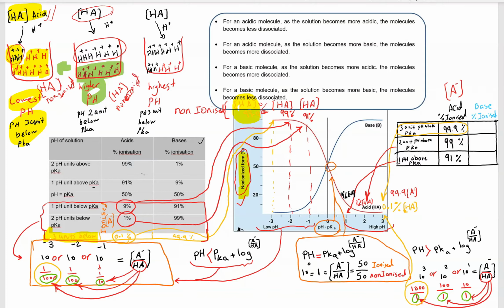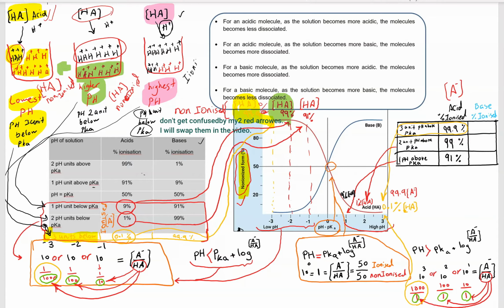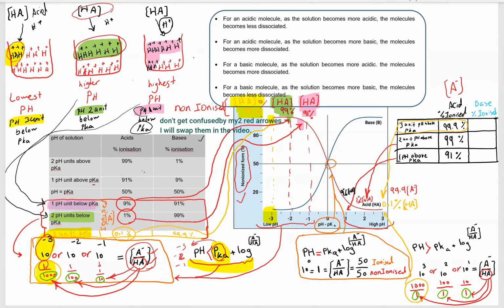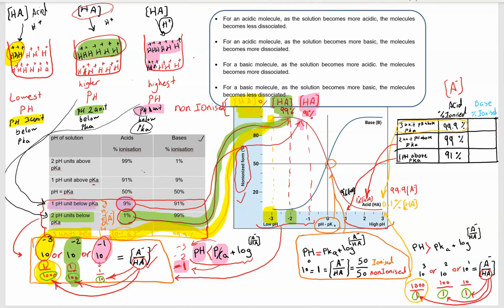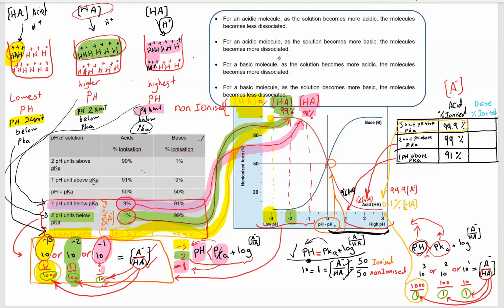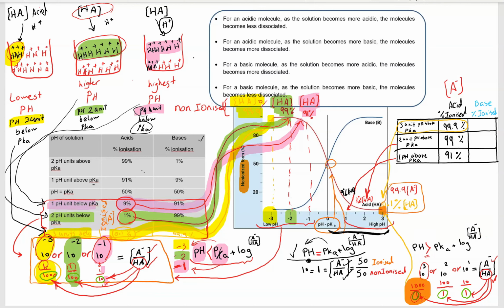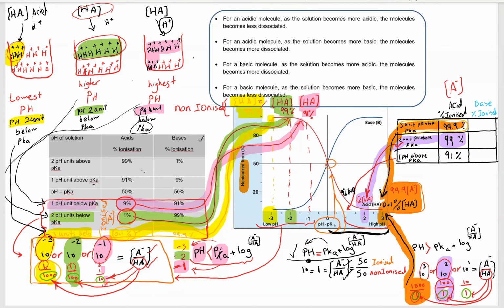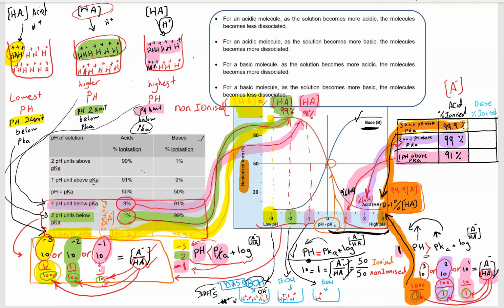ionisation of drugs in different pH in GI-2